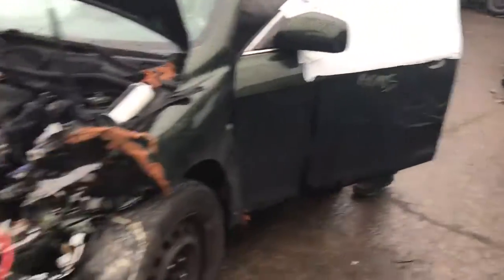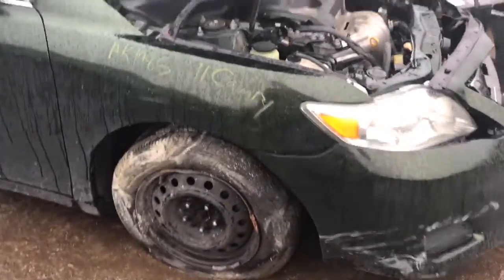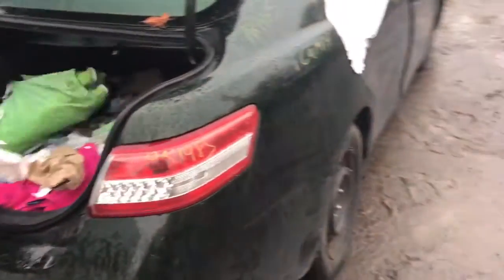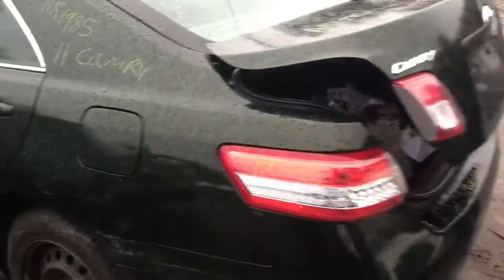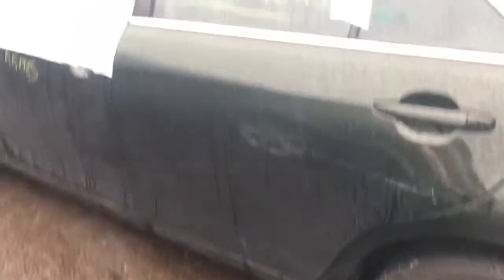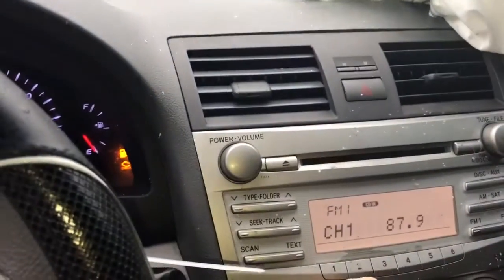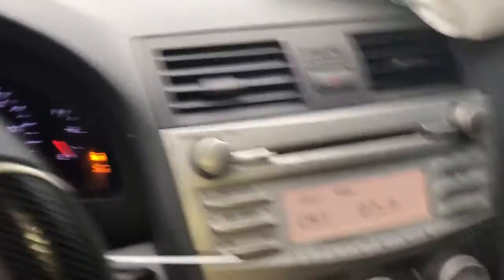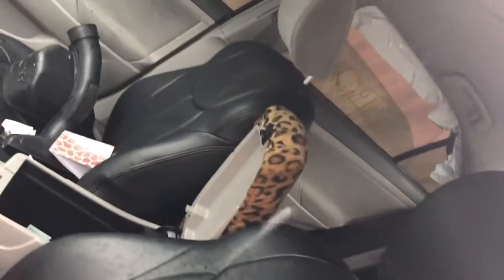Ak1985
2011 Toyota Camry